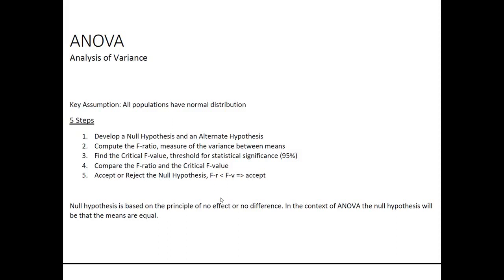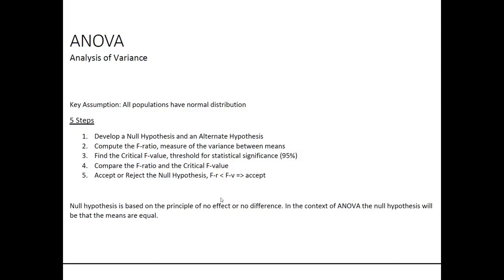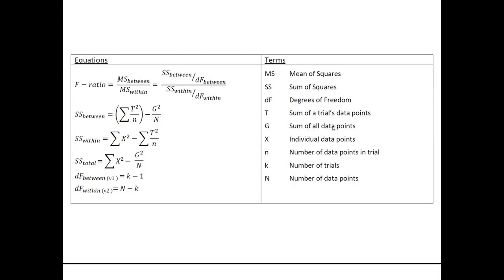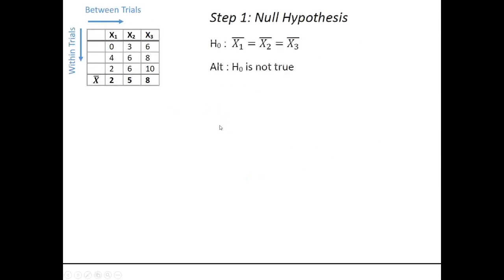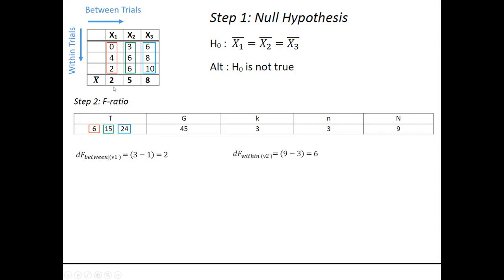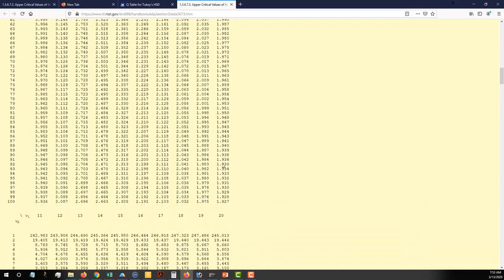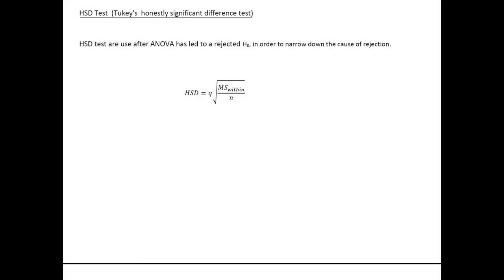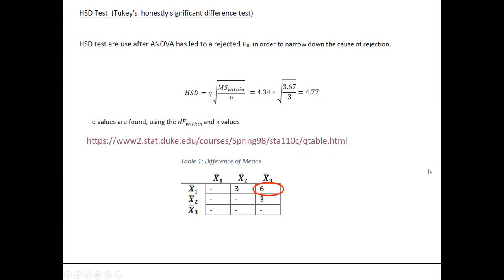Lecture 09 ANOVA